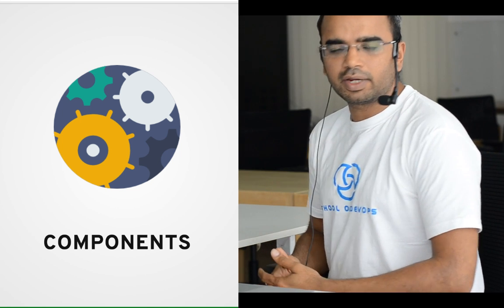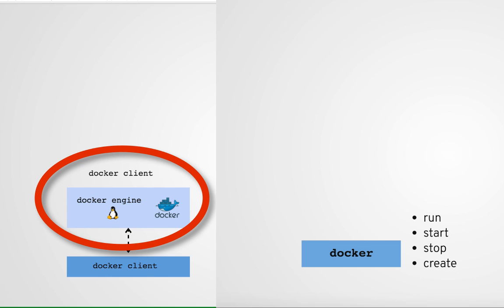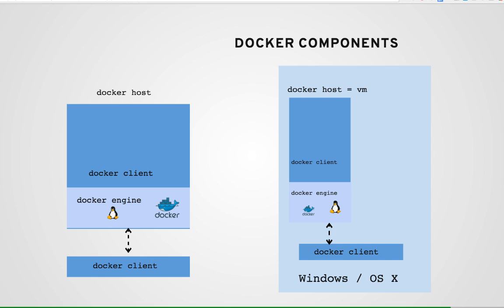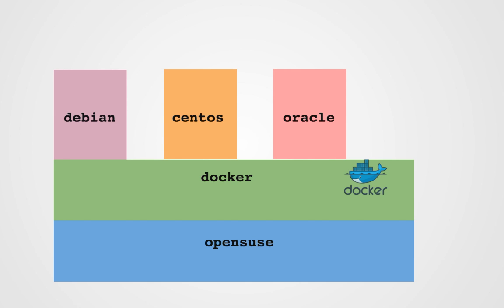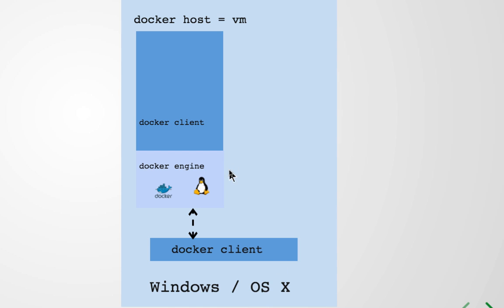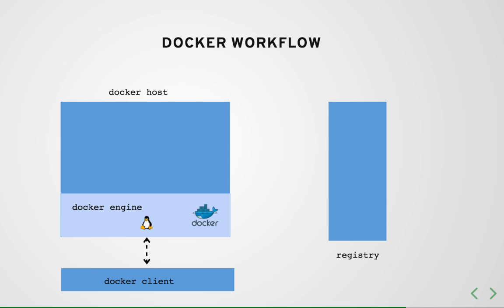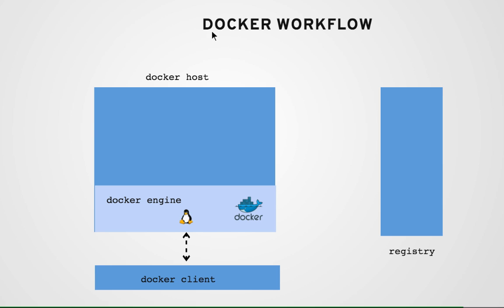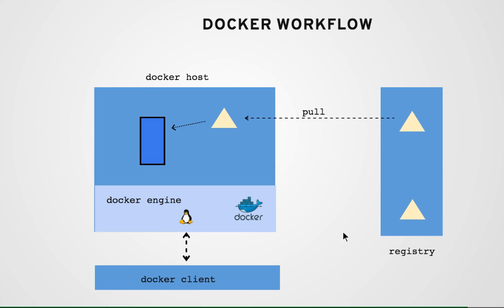Lesson 7: Docker Workflow and Components